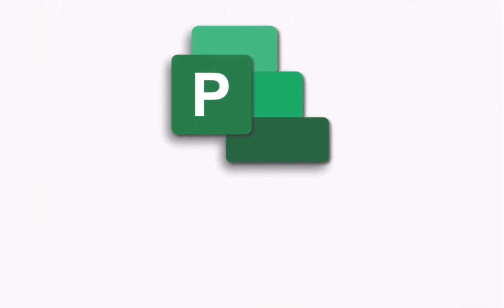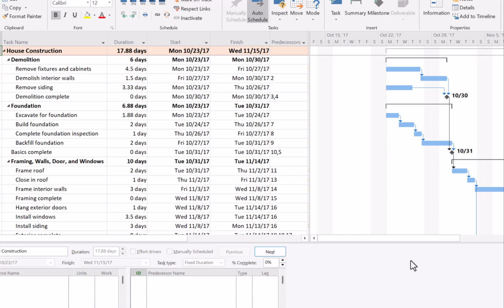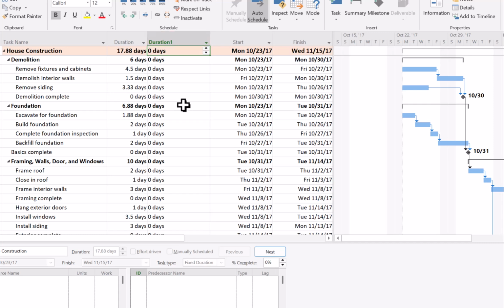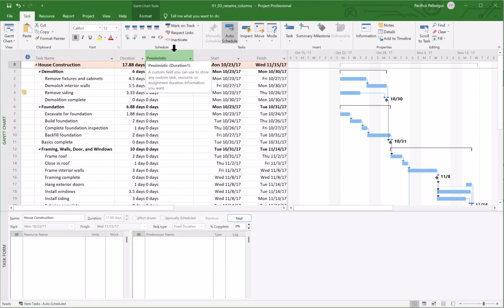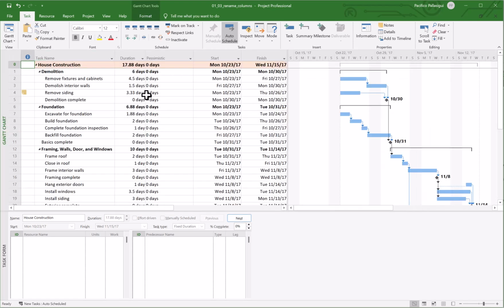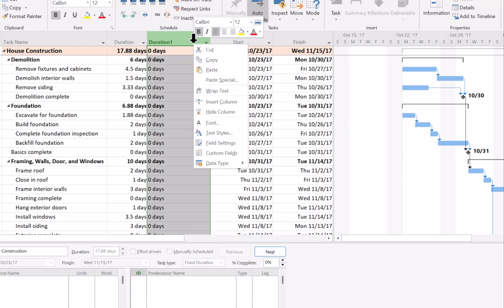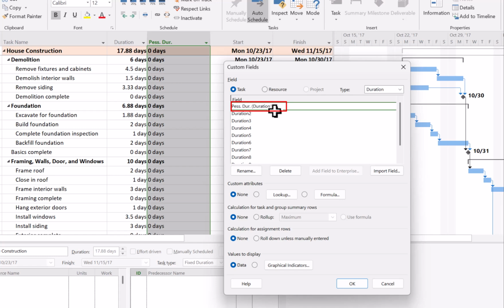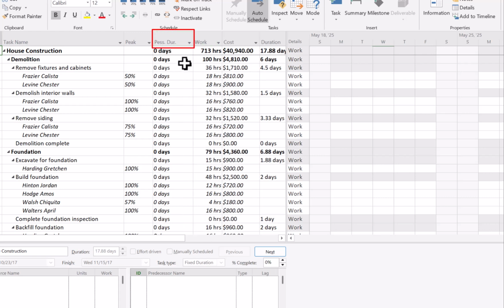Lesson 9 - How to Rename Column Headings in Microsoft Project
Student will learn how to Rename Column Headings in Microsoft Project